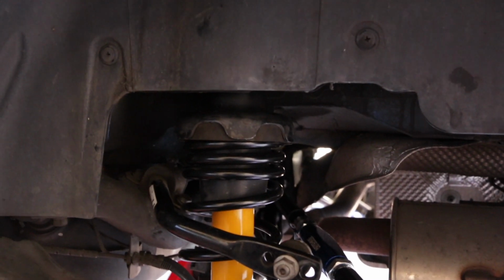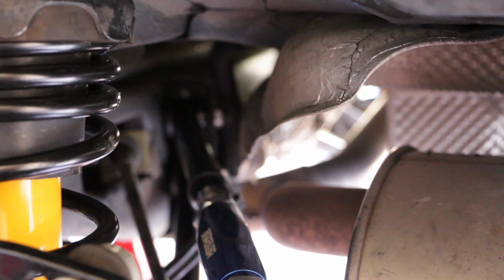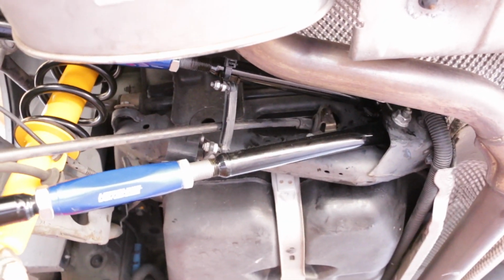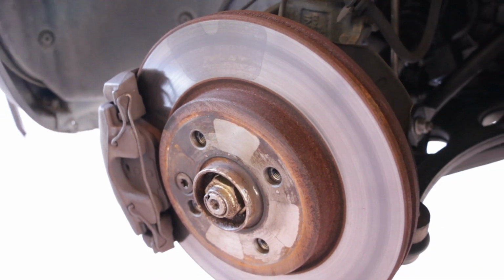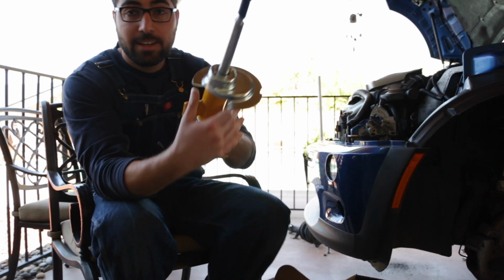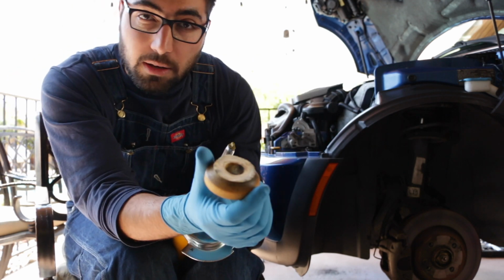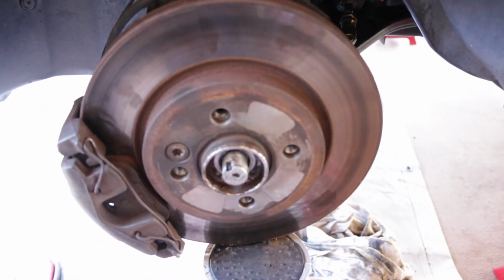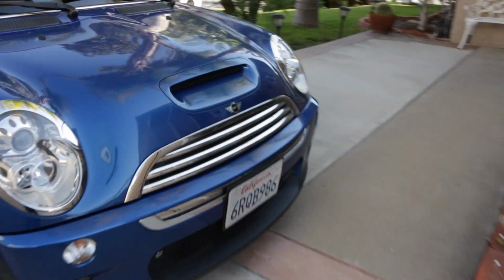Modifying the Mini! Suspension Mods - Part 2 - Tips & Installation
▼ Buy Koni Yellows Here: ▼
▷ Front Left
▷ Front Right
▷ 2X Rear

► Try Audible and Get Up to Two Free Audiobooks

Installation of the suspension components that I revealed in Part 1. I also give some pointers for those that may want to get these same parts installed on their Mini.

FreeBackgroundMusic
B3NJ4M1N - Powerup
youtu.be/pIesD9KFee8